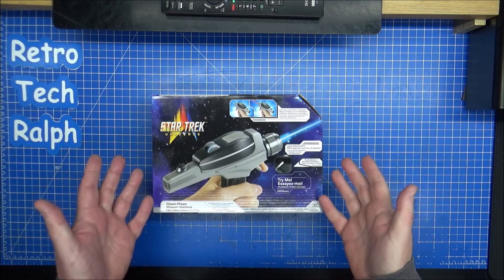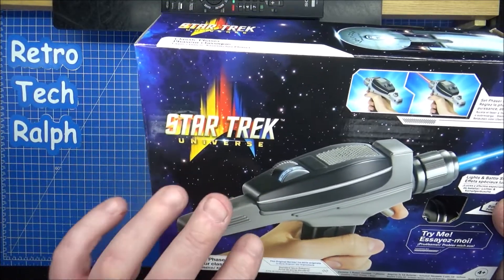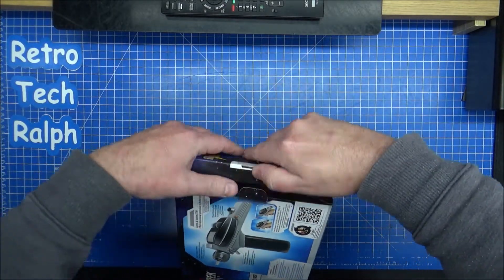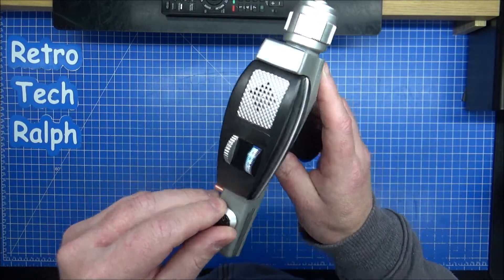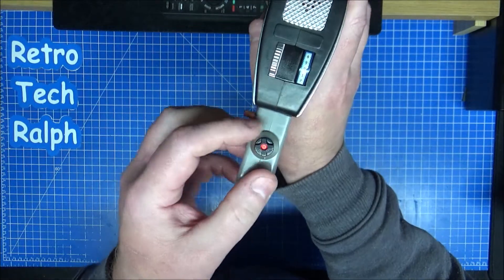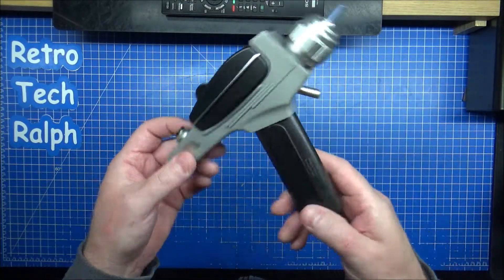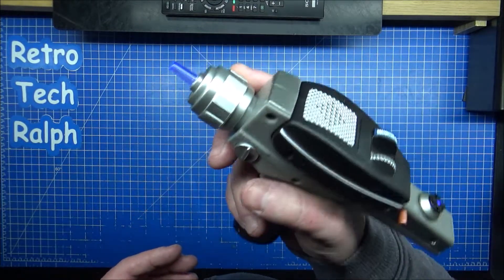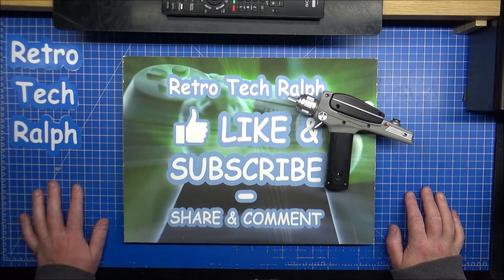New Playmates Star Trek Original Series Phaser Unboxing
An unboxing of this new version of the classic toy from the 90's.